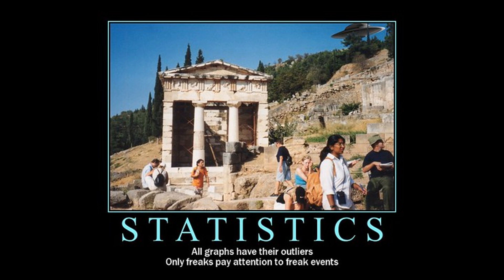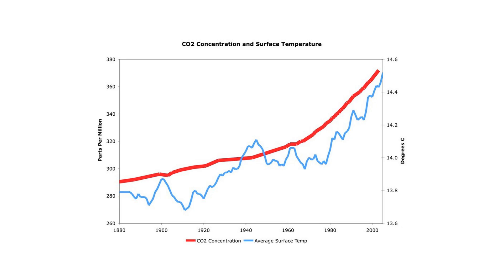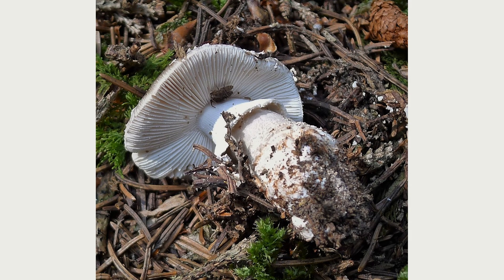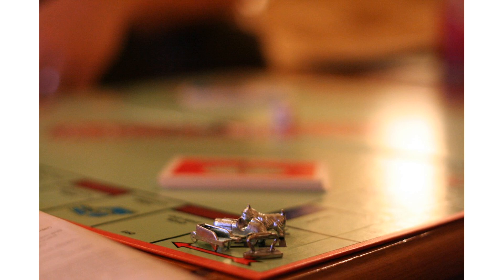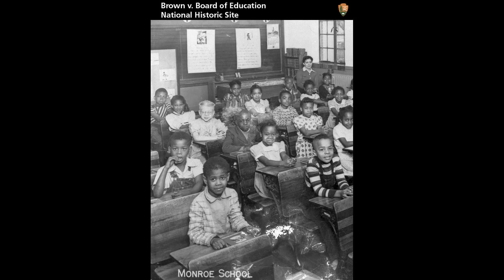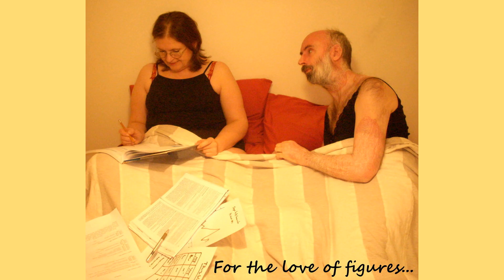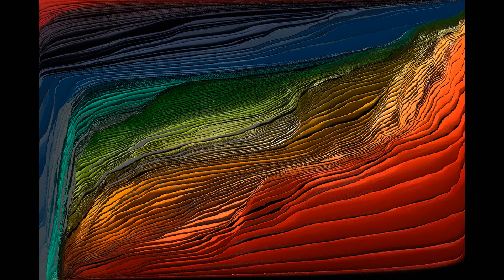Mathematics and Law: The Role of Statistics in the Courtroom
In this video, we explore the fascinating intersection of mathematics and law, specifically the role of statistics in the courtroom. From determining the probability of a crime occurring to analyzing the accuracy of eyewitness testimony, statistics play a crucial role in the legal system. We hear from experts in both fields as they discuss real-life cases and the impact that statistical analysis can have on the outcome of a trial. Whether you're a math enthusiast or a legal buff, this video is sure to provide a thought-provoking look at the fascinating relationship between mathematics and the law.